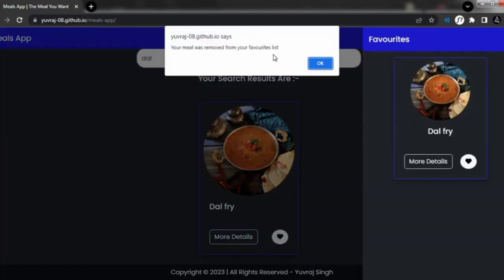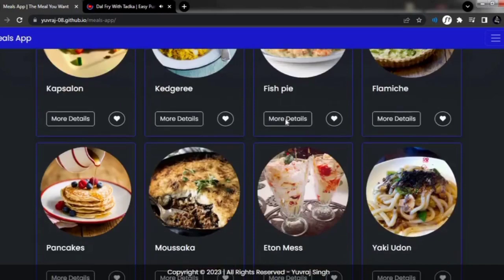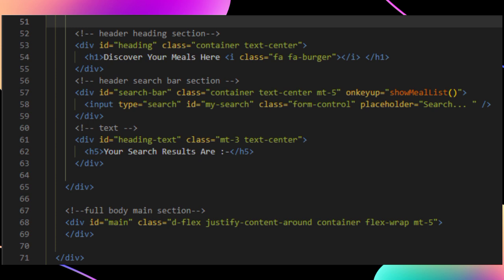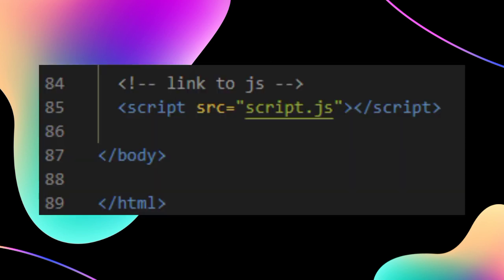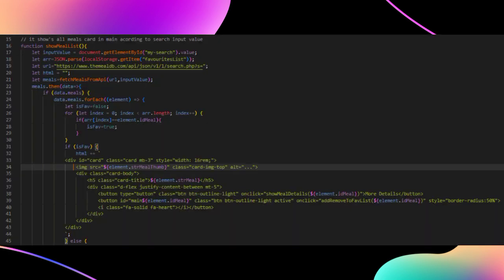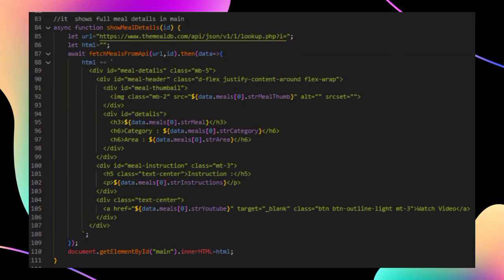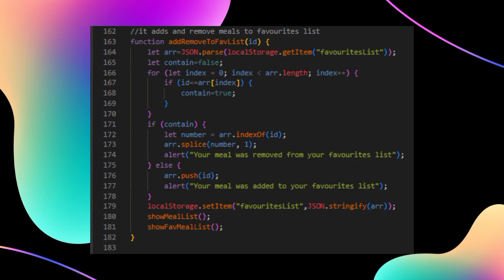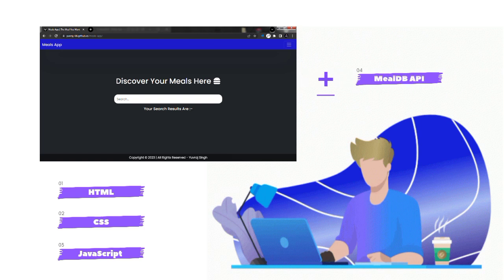Meals App - Using TheMealDB API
Welcome to the Meals App! In this video, we'll take you on a tour of a fantastic web application that allows you to search for your favorite meals, explore their details, and create a personalized favorites list.

The Meals App is built using HTML, CSS, and JavaScript, and it leverages the MealDB API to fetch a wide range of meal data. With a user-friendly interface and responsive design, it provides an interactive and seamless experience for users.

In this video, we'll walk you through the code behind the app, explaining each function and feature step-by-step. You'll learn how to search for meals based on keywords, view detailed information about each meal, and even add or remove meals from your favorites list.

Join us as we showcase the functionality of the Meals App, demonstrating how HTML, CSS, and JavaScript come together to create a powerful web application. Whether you're a beginner or an experienced developer, this video will provide insights into building interactive web apps using external APIs.

Don't miss out on this exciting journey through the Meals App!